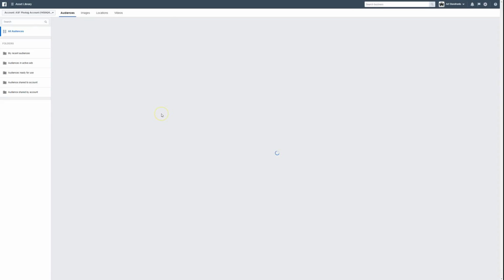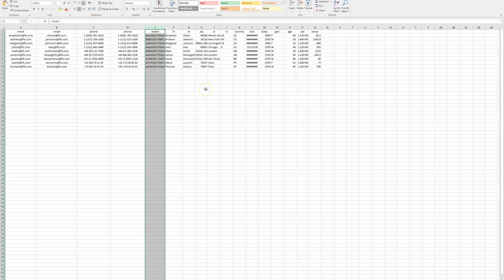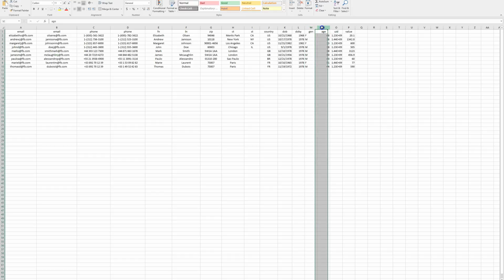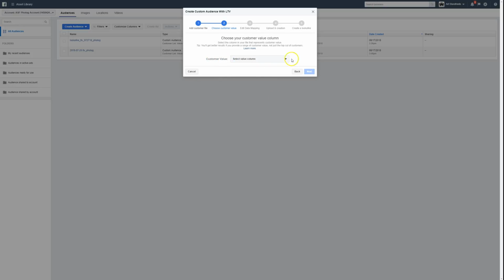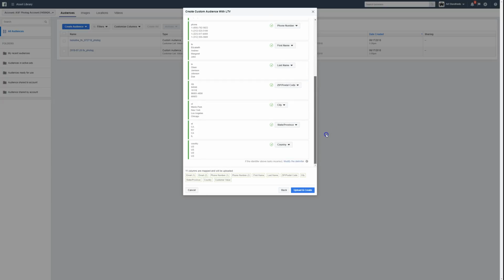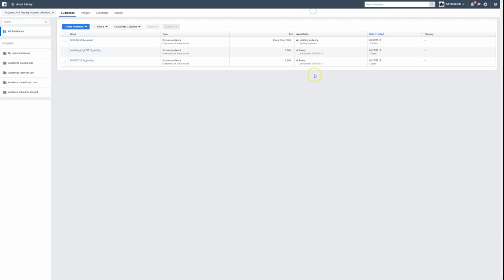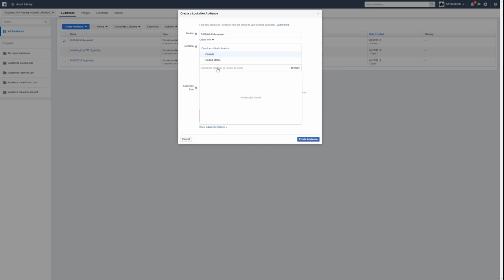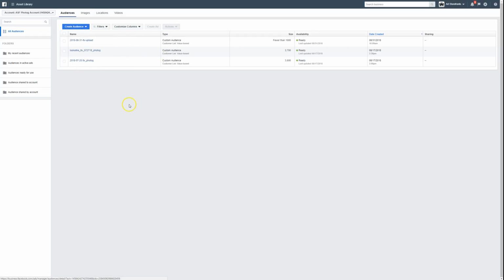🤑 How to Create a Facebook LTV Lookalike Audience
Step by step instructions on how to downland the LTV template from Facebook Ads Manager, how to go about creating your LTV audience, and how to upload that audience to Facebook and create a Lookalike Audience from it.

This video is an add-on to the recently released podcast entitled
👑030 How to Create LTV Audiences for Facebook/Instagram Ads